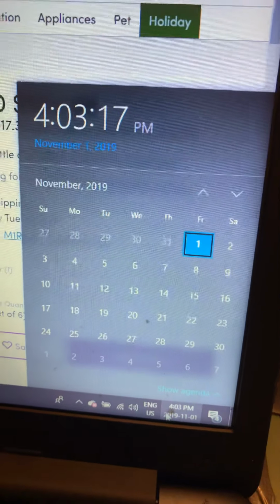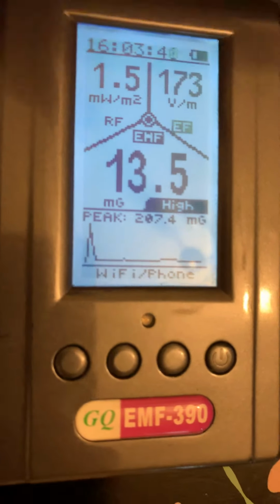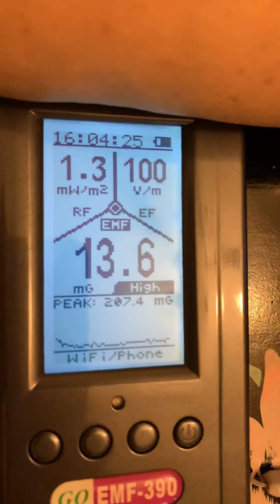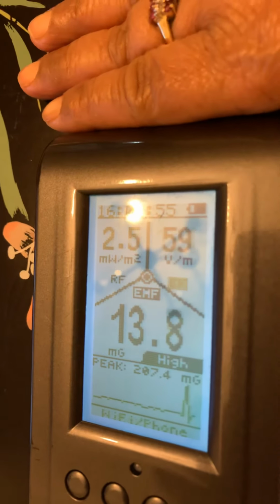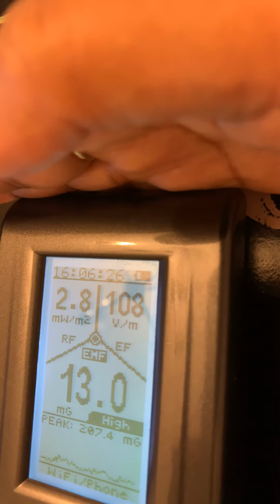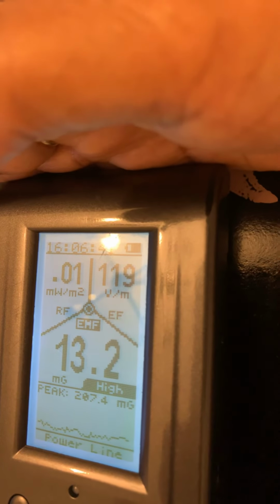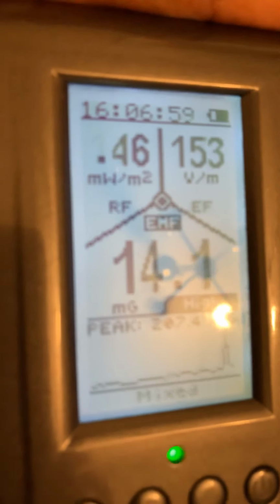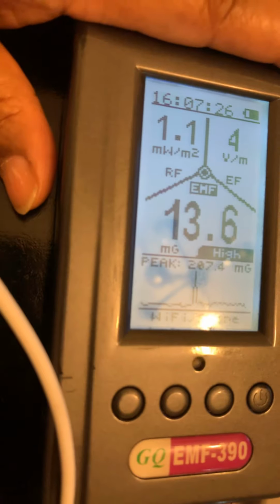ELECTRICAL READING ON HAND AND ARM--WITH MARKS UNDER MAGNIFICATION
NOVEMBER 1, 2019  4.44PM